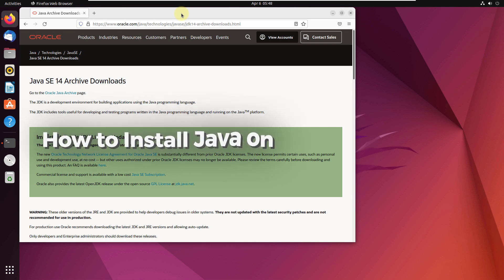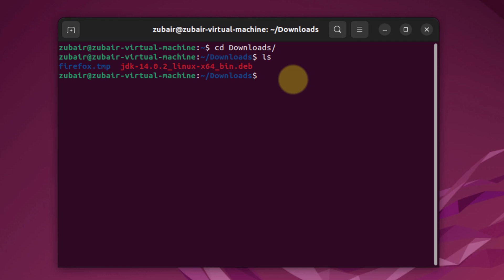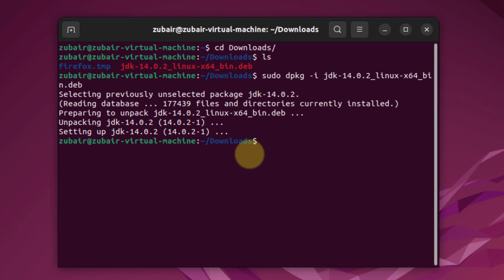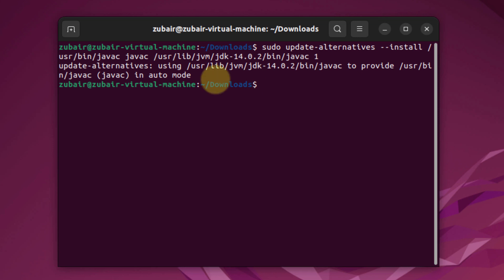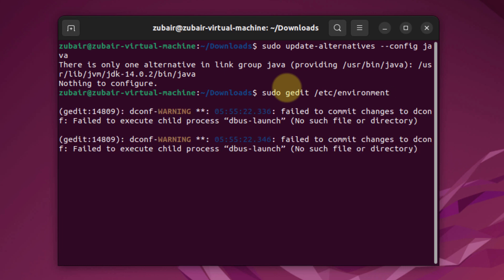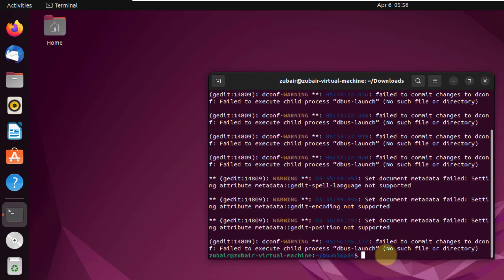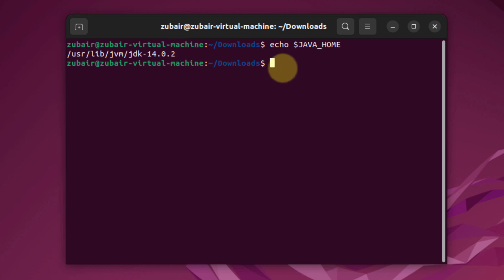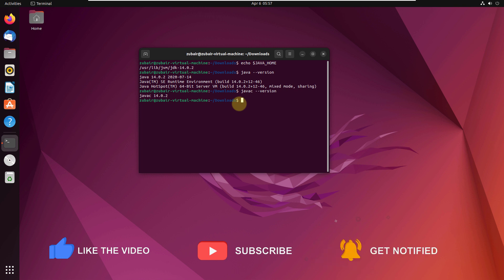How to Install Java on Ubuntu 22 04 LTS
Java is one of the most prominent languages that gets used for the development of many projects nowadays. Not only that, it is a prerequisite for many other programming languages as well.

This video will show you how you can install Java in Ubuntu 22.04.

⏰Timestamps⏰

00:00 Intro
00:07 Download Java JDK
00:22 Go To Downloads Directory
00:31 Install Java
00:44 Update Path
01:55 Edit Environment Variables
02:44 Refresh Environment Variables
03:14 Check Java
03:32 Outro